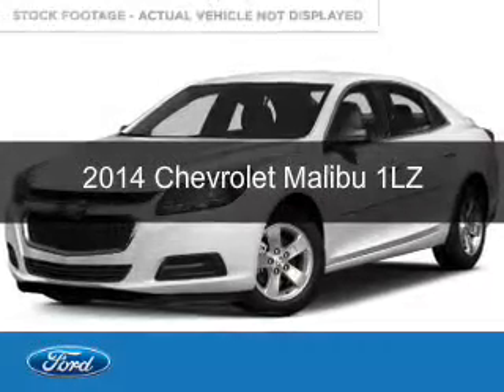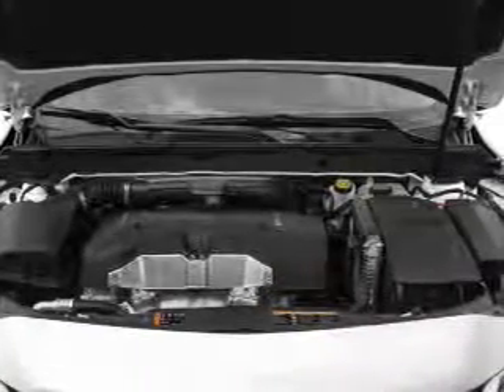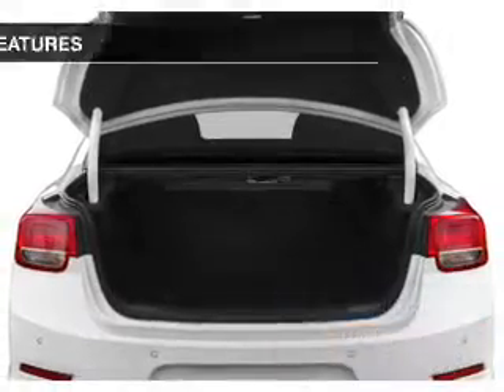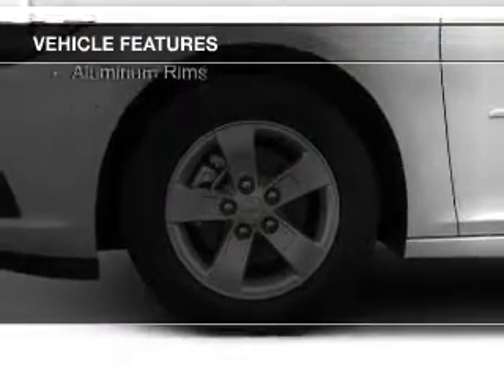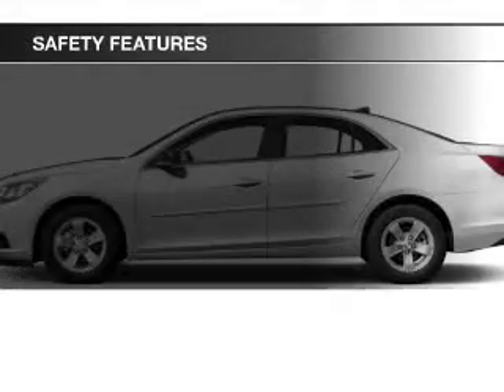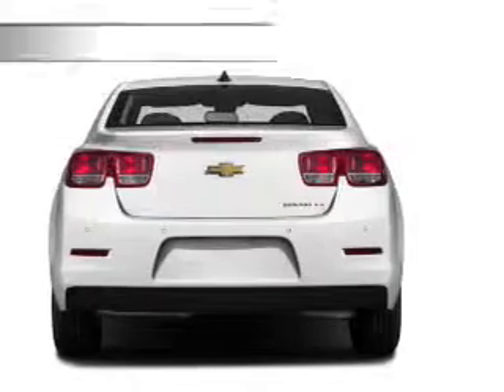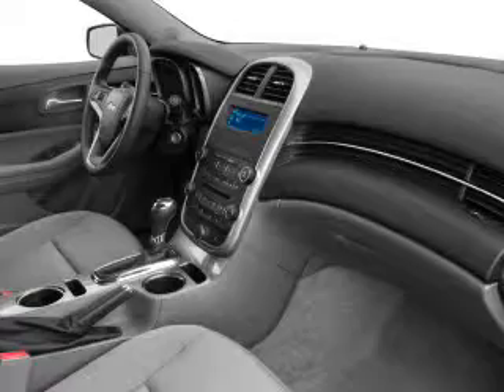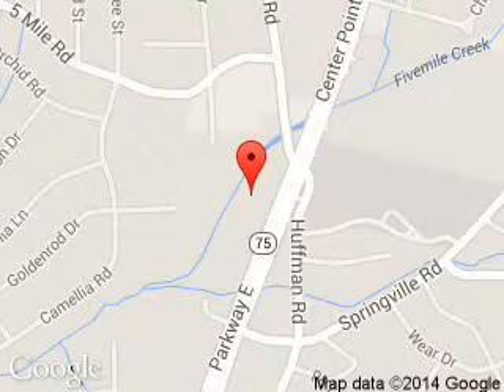2014 Chevrolet Malibu - Birmingham AL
Phone:
Year: 2014
Make: Chevrolet
Model: Malibu
Trim: 1LZ
Engine: 2.5 liter inline 4 cylinder 16 valve
Transmission: 6-Speed Automatic
Color: Gray
Mileage:
Address:
9924 Parkway East